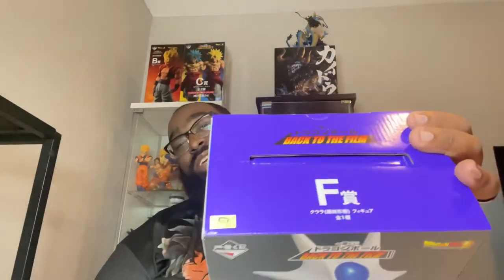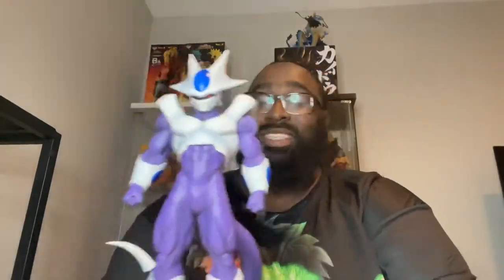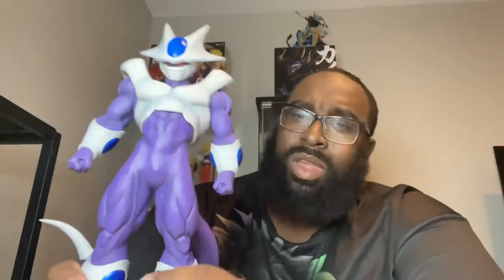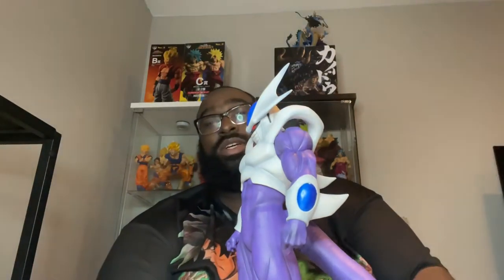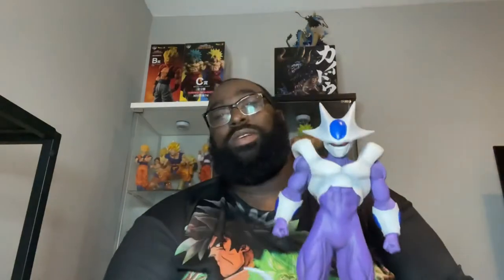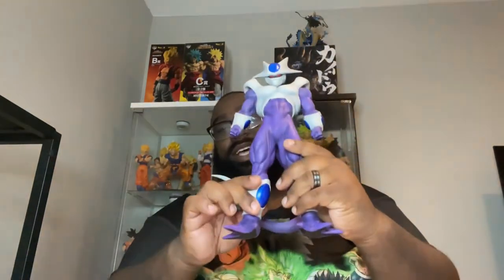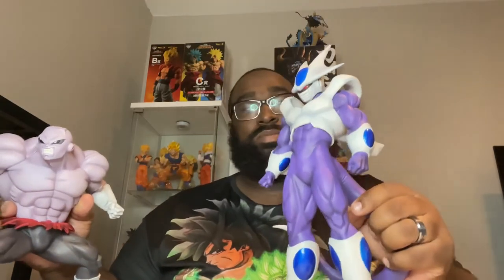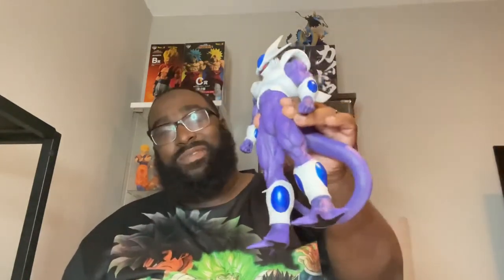Ichiban Kuji: Back To The Film Prize F Cooler figure review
Review of the newest Back to the film prize F Cooler figure!!